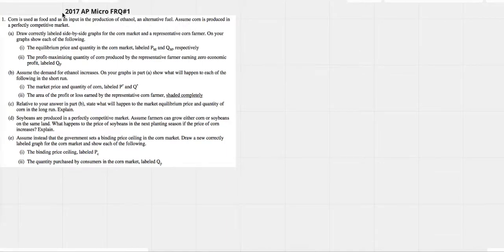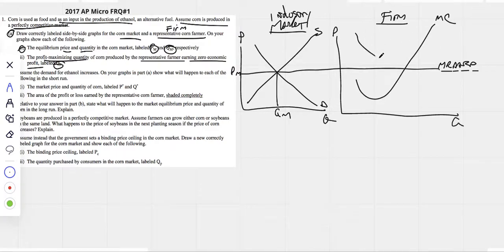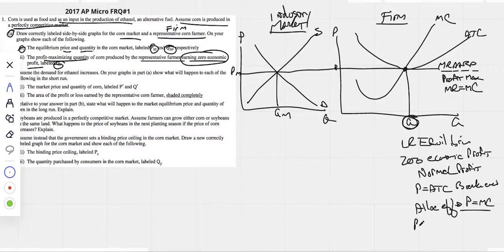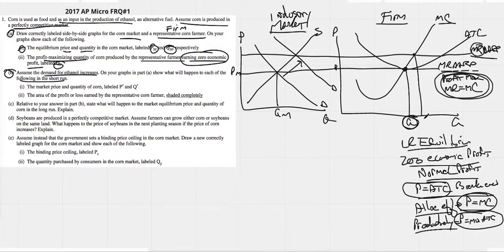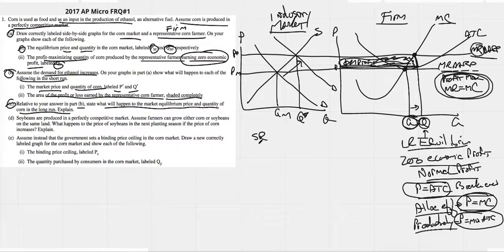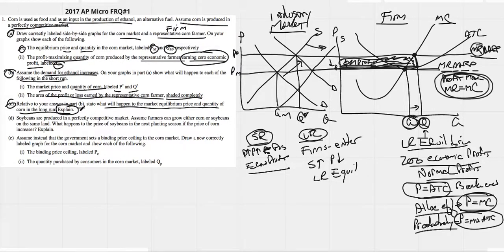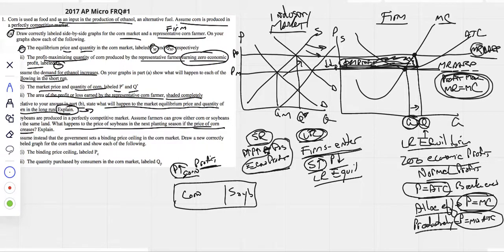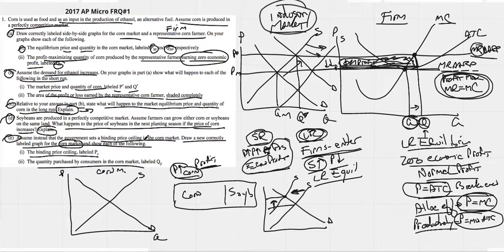2017 AP Micro FRQ#1(Perfect Competition)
A) Side by Side - Perfect Comp
B) Demand increases
C) Long-Run Effects
D) Competitively Supplied Goods
E) Price Ceiling